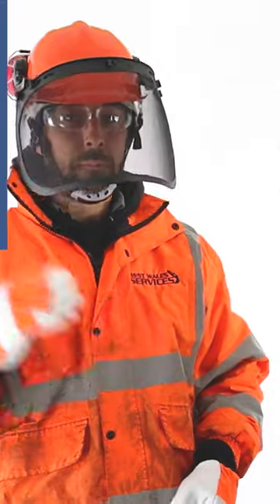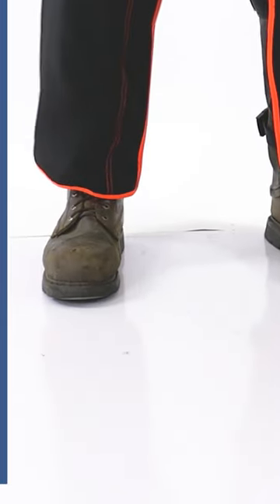Using a chainsaw? WEAR THIS to keep SAFE (Correct Chainsaw PPE)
A quick breakdown of the correct PPE that should be worn when operating a chainsaw. Remember, chainsaws are dangerous pieces of equipment only to be used by trained individuals.

Buy quality chainsaws online from the Hyundai Power Products. Our full range of petrol chainsaws, battery-operated cordless chainsaws and corded electric chainsaws are designed to appeal to both DIY users and professionals looking for the very best cutting performance.

Ranging from the latest cordless lithium-ion battery-powered chainsaws up to heavy-duty petrol machines powered by tried and tested Hyundai Euro V easy-start engines, you're sure to find the right model for your needs.

Plus, every chainsaw is backed by our platinum warranty when you buy direct from us at Hyundai Power Products.

Hyundai chainsaws feature tool-free chain adjustment and all chainsaws come with automatic lubrication and a safety chain stop that provides full protection in the event of a kick-back.

Shop for cordless, electric and petrol chainsaws with the official UK Hyundai distributor.